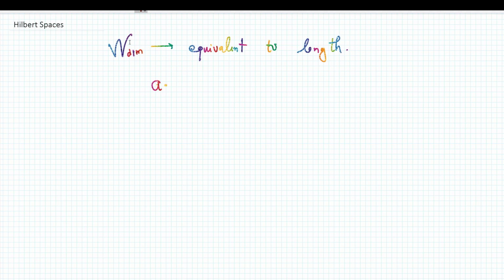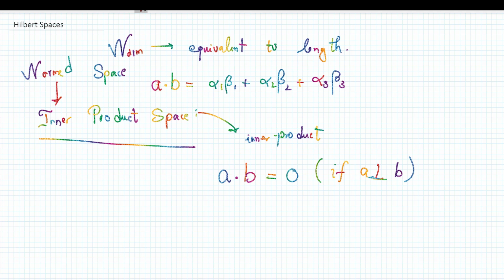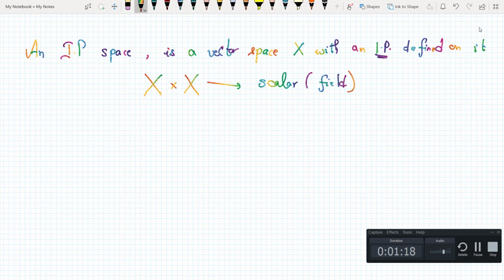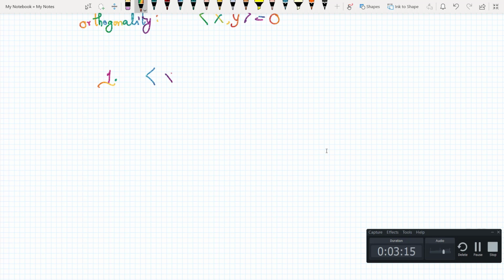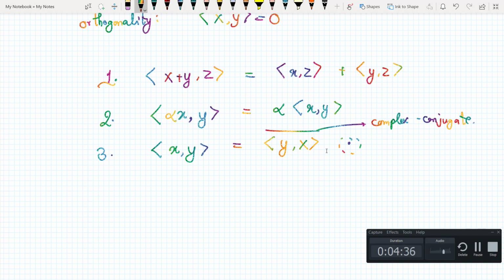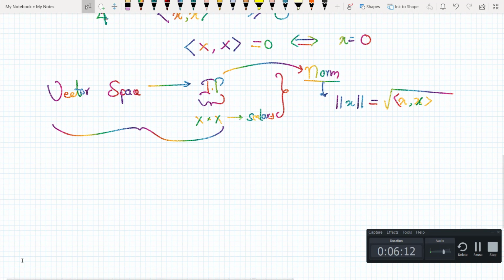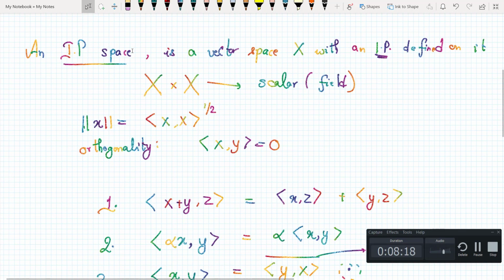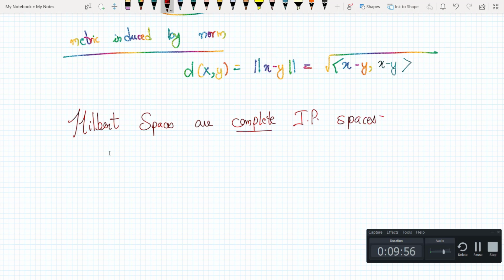Hibert Spaces Explained For Dummies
Inner Product Spaces, Norms defined on them, Complete Inner Product Spaces - Hibert Spaces